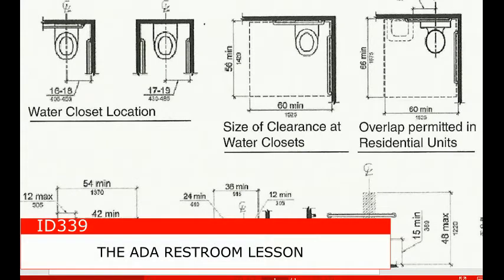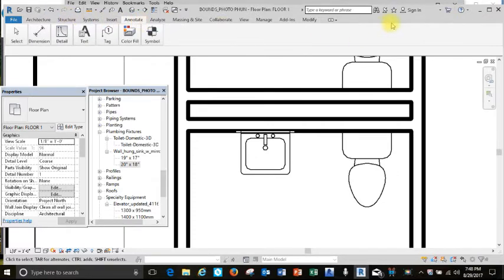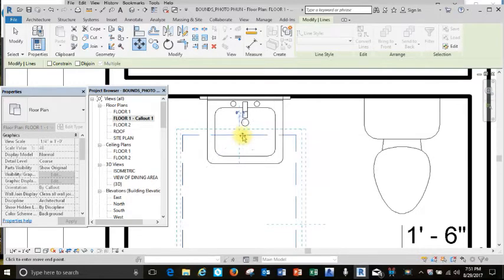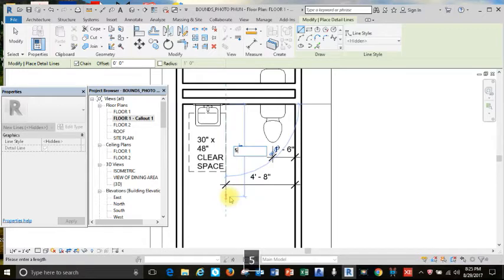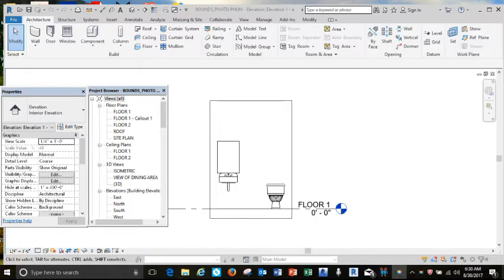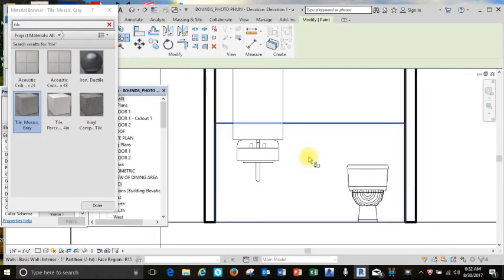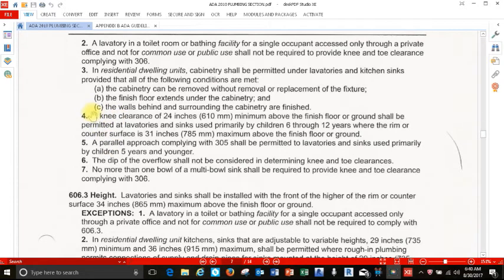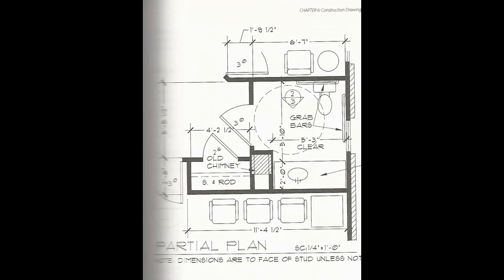ID339 ADA RESTROOM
Use this video to help you design an ADA compliant restroom and then to detail it.